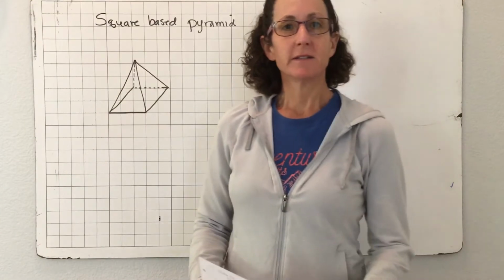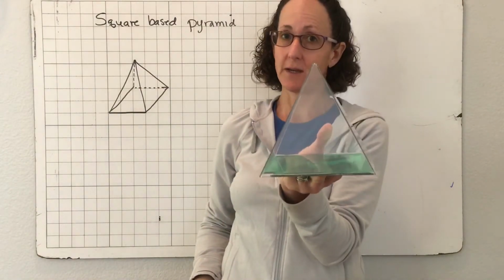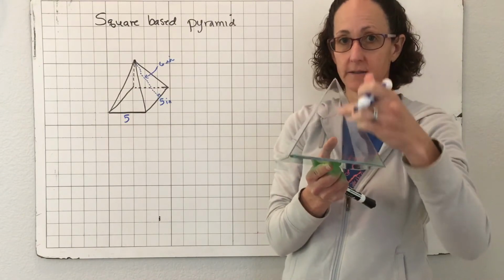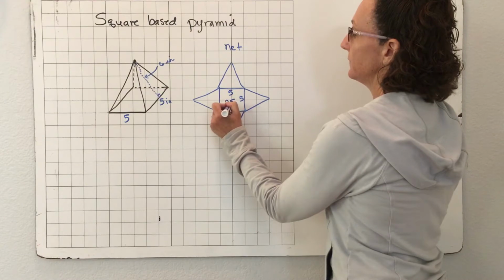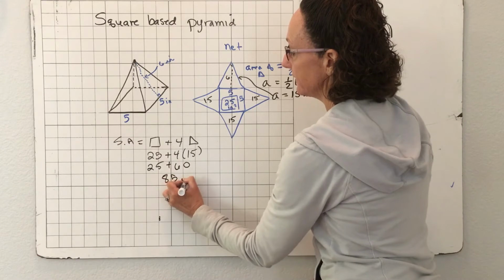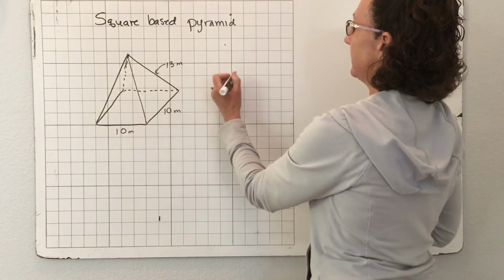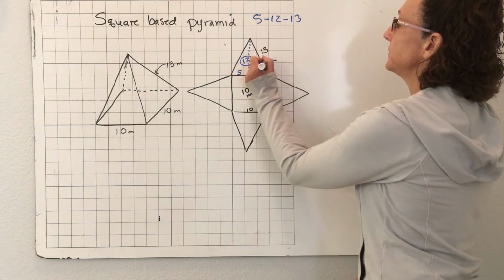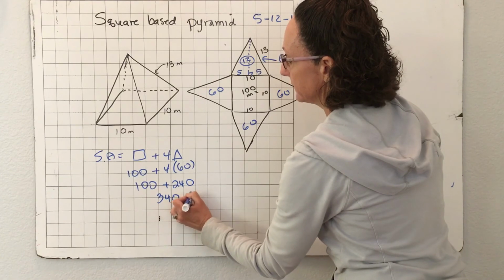April 20 SA of a square pyramid Geo A Norwood